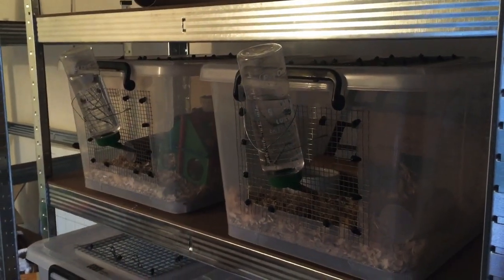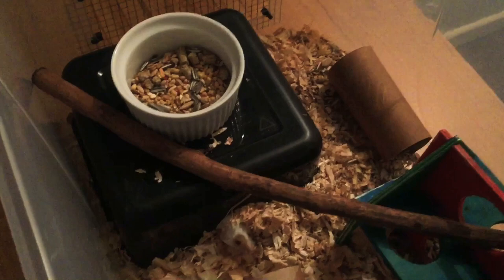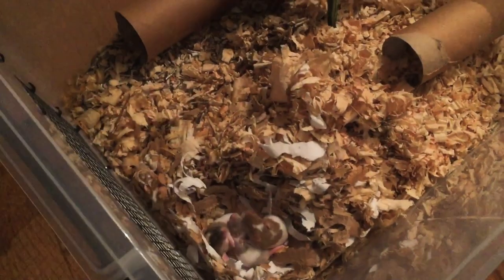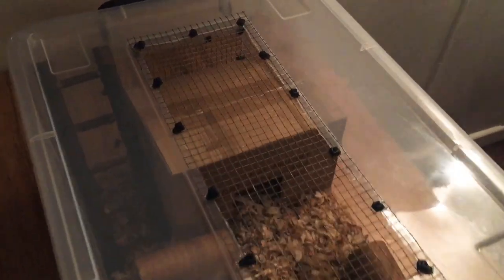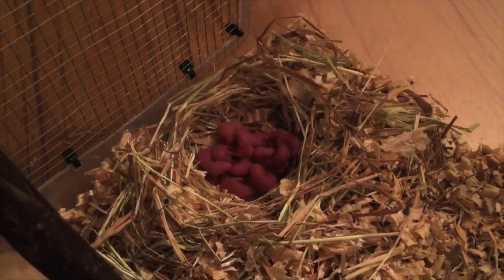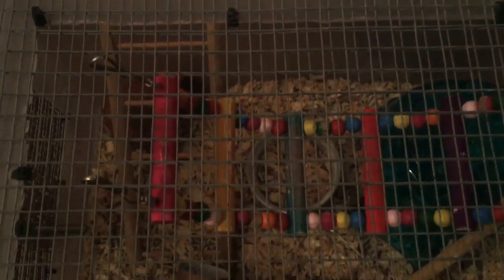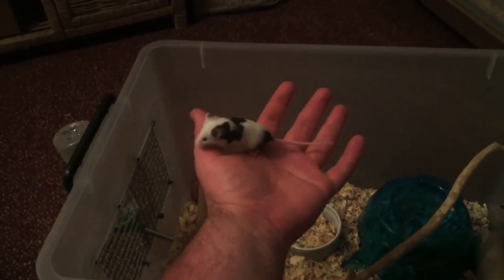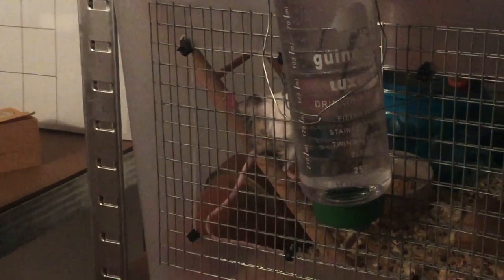PARADISO MOUSERY TOUR PART II: MATERNITY & NURSERY WING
Part I of our Mousery Tour;

The second part of our mousery tour is here! In this video we focus solely on the occupants of our maternity and nursery wing of the mousery. Sorry if I sound a little croaky or breathless at times, I’ve been fighting a cold for the past week but I’m starting to feel better now.